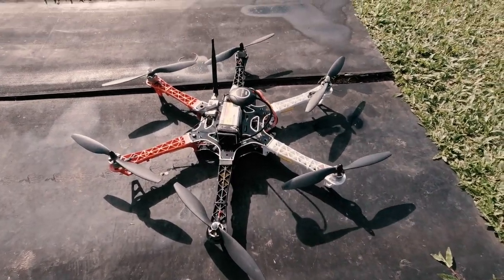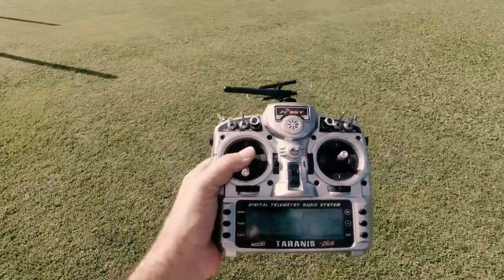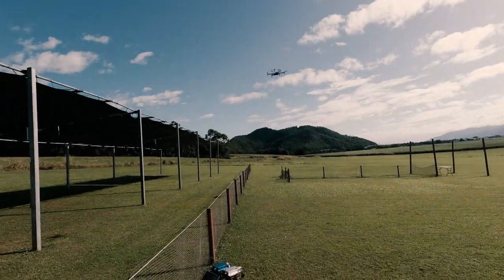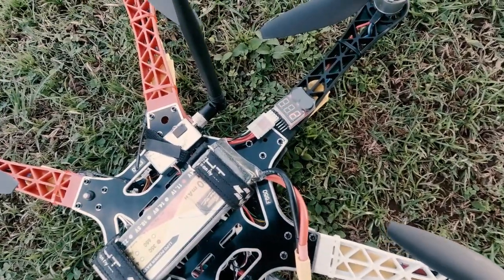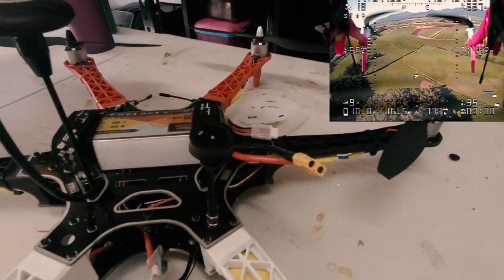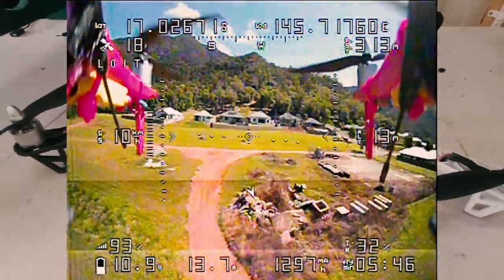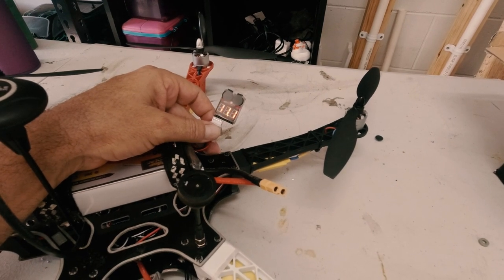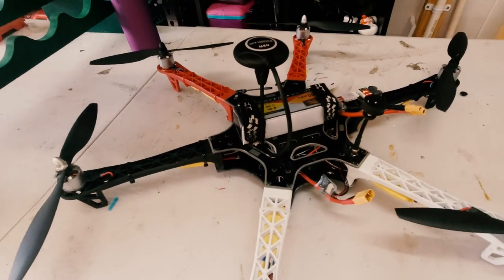Pixhawk F550 Hexacopter - New Flight Times - New 1045 Props After Tuning Running 7500mah Battery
Flight times now out to 20mins using the below props and battery.
Flight Controller